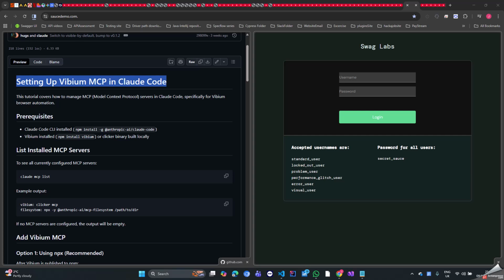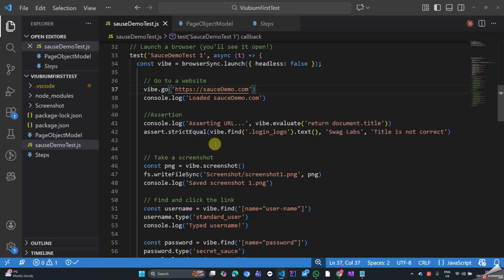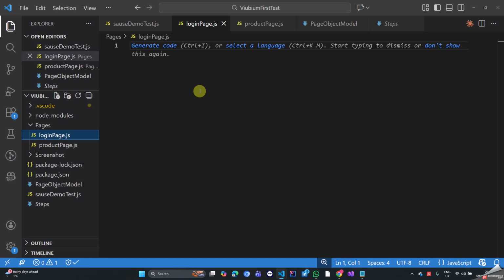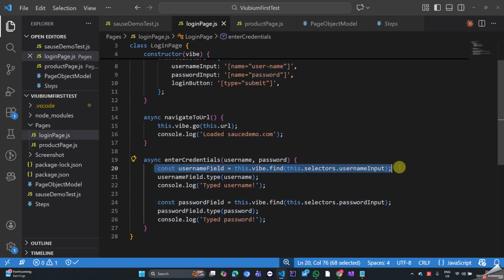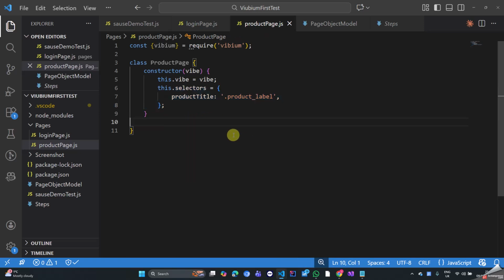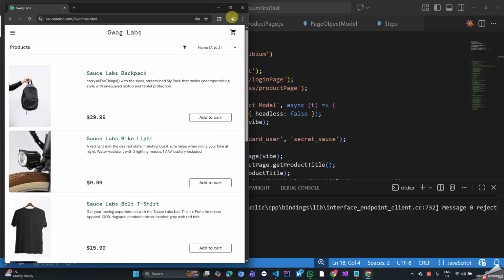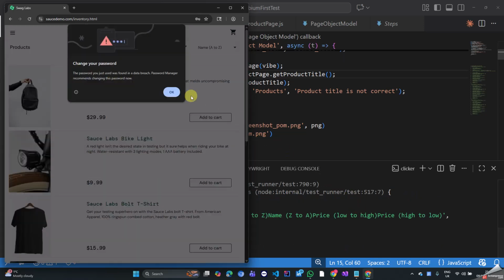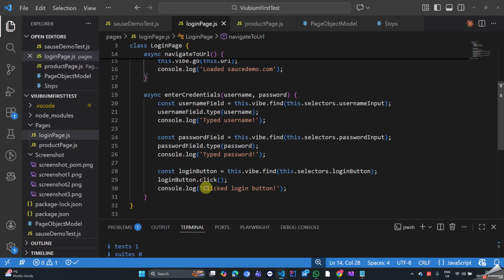Vibium Tutorial | Quick & Easy Guide (Part 5 - Page Object)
In this video, you’ll learn how to use Vibium step by step.
This tutorial is perfect for beginners and anyone who wants to understand Vibium quickly and easily.

🔹 What you’ll learn in this video:
• What Vibium is and how it works
• How to get started with Vibium
• Key features and tools explained
• Tips to use Vibium more efficiently

By the end of this tutorial, you’ll be confident using Vibium on your own.